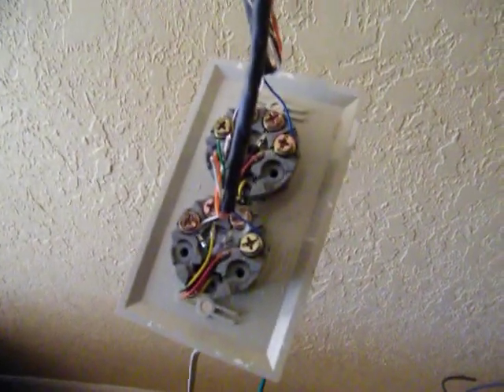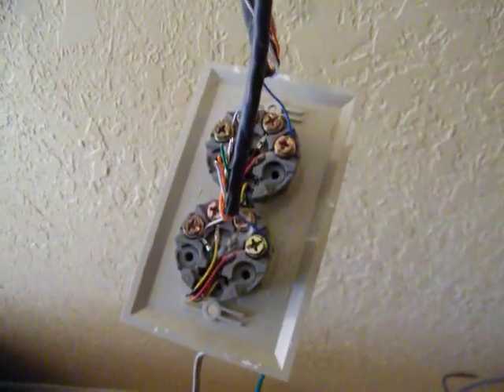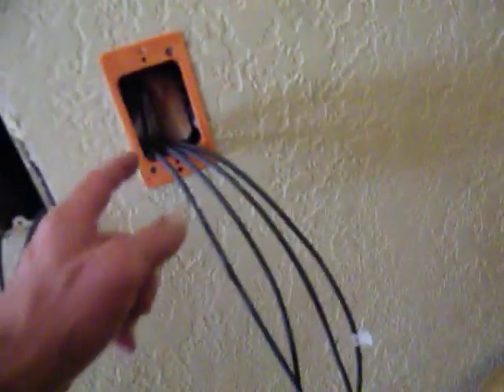DSCF0032 wired up to the modem